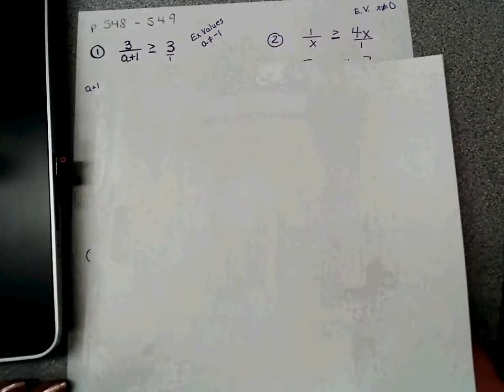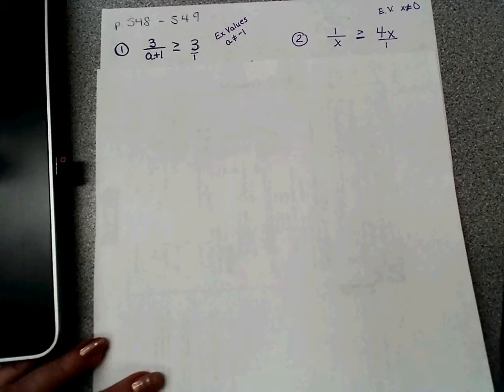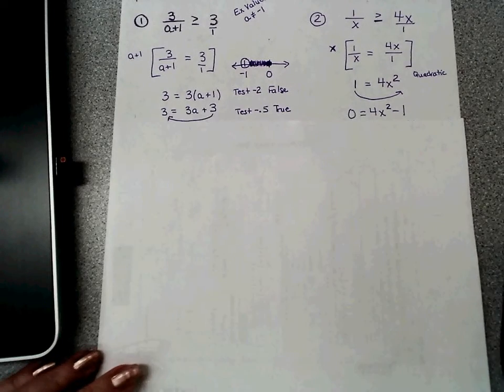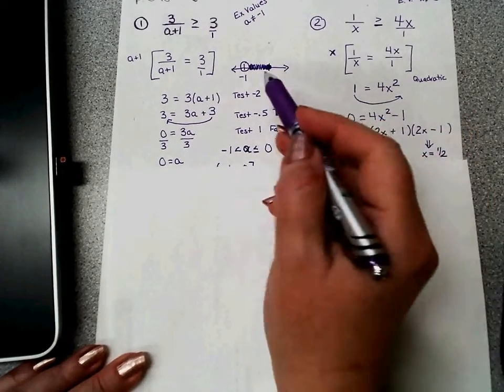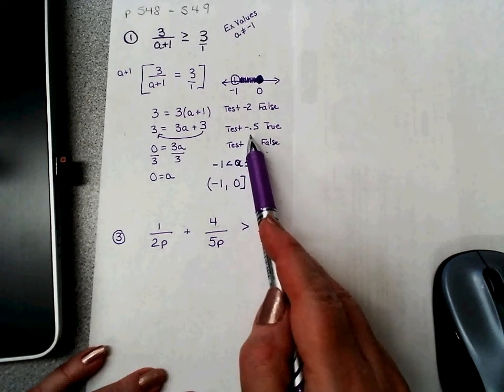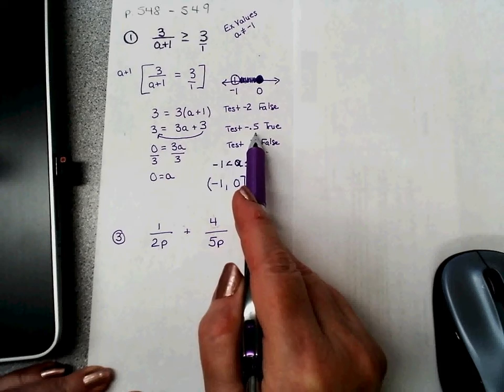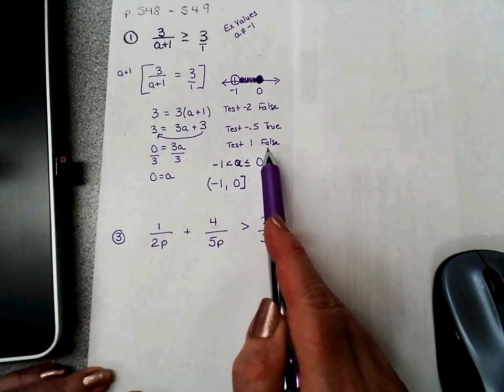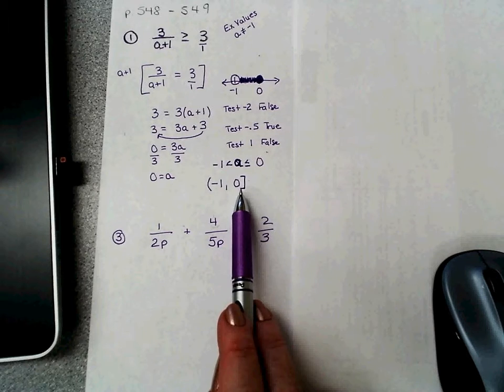Problem 1 page 548 PreCalculus Solving Rational Inequalities